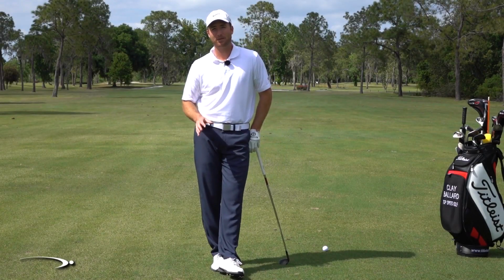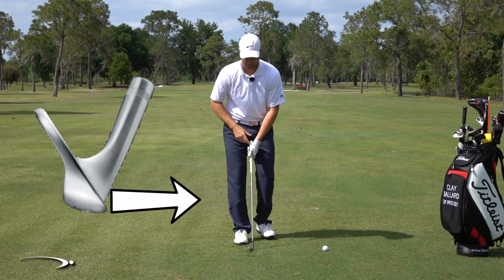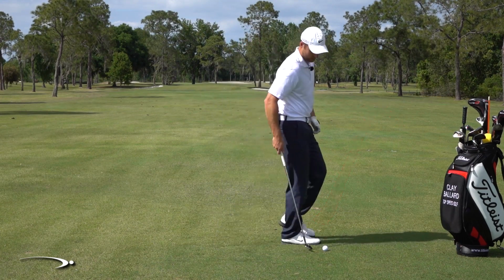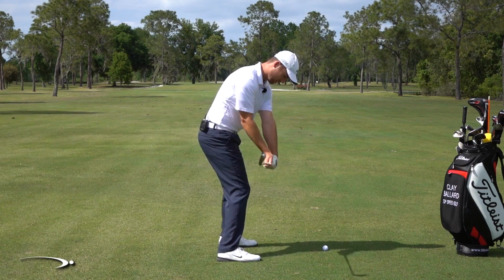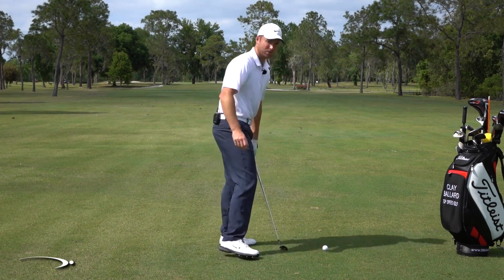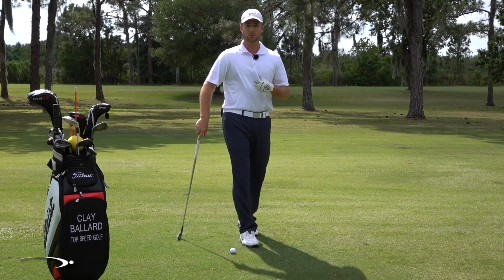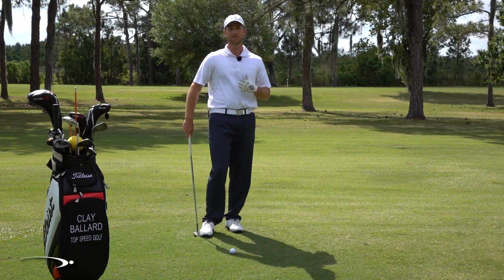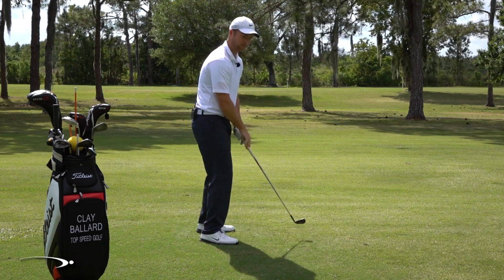Tiếp xúc vào bóng để đi thẳng.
In this video, you'll finally learn what's been holding you back from compressing the ball...
And you'll get awesome tips on how to make solid contact. with more forward shaft lean.